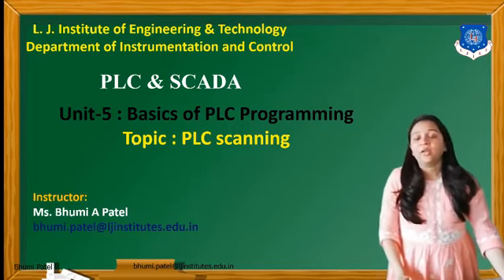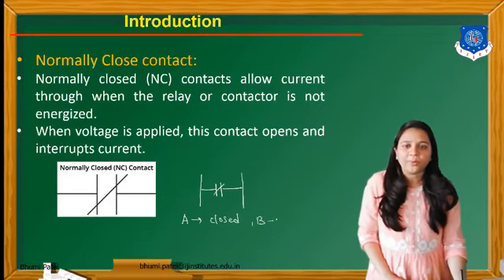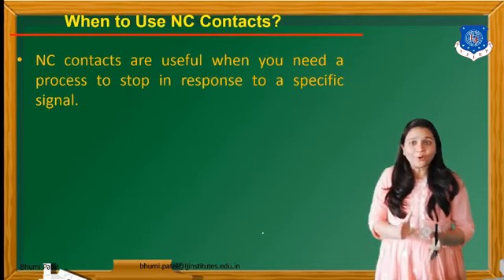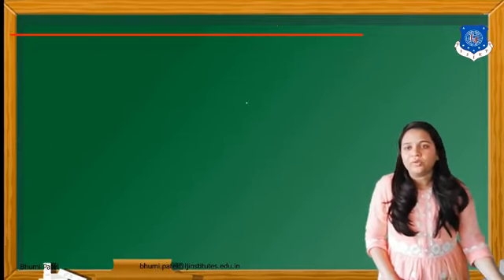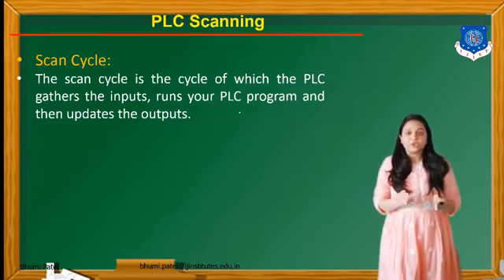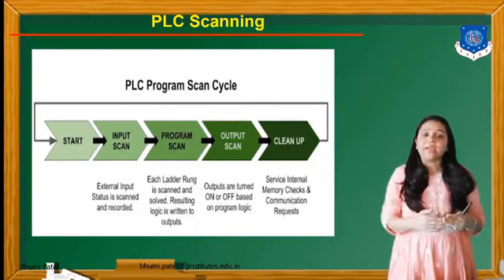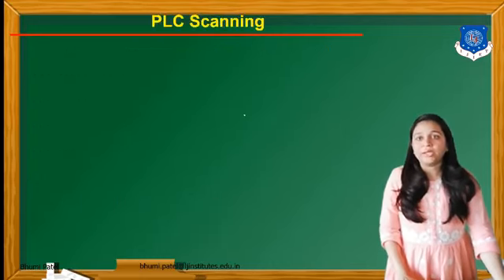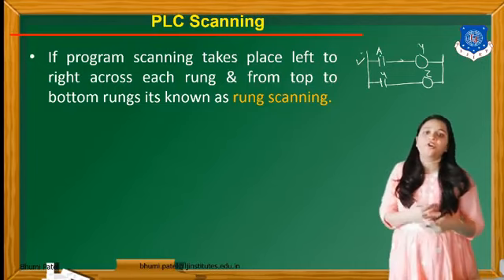PLC & SCADA_Session 08 plc scanning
what is plc scanning?
application of plc scanning.
draw the block diagram of plc scanning.
what is input scan?
what is output scan?
what is process scan?
what is rung scanning?